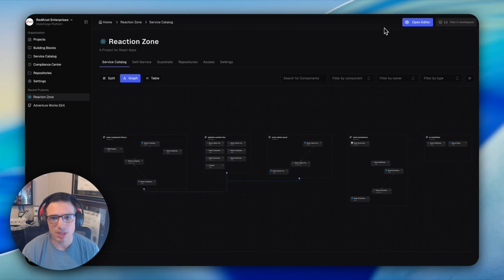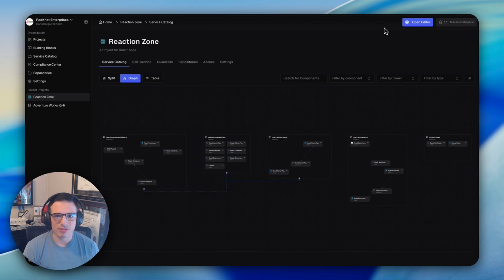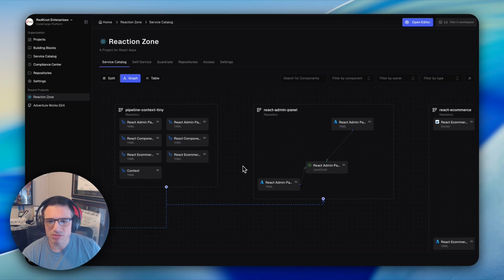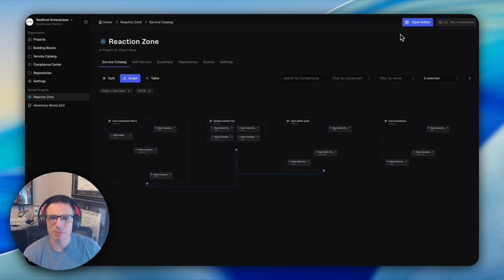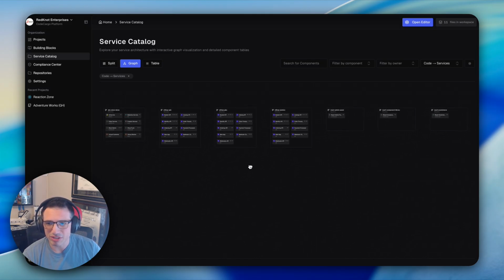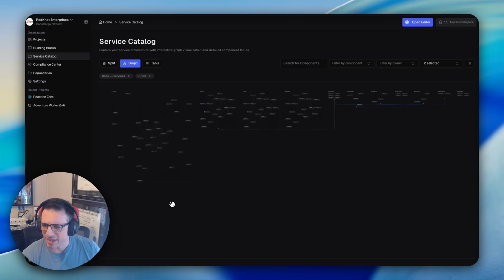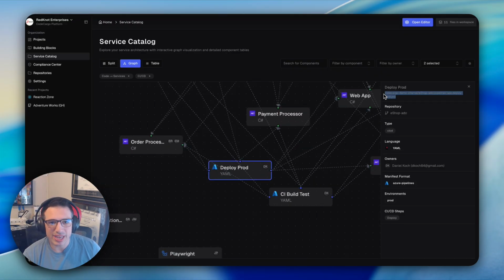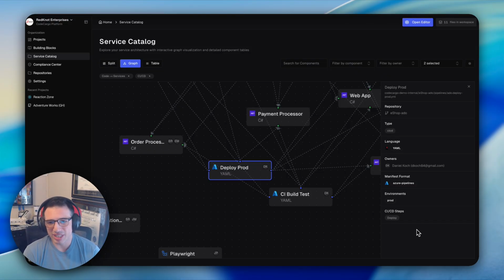How to Onboard Developers with CodeCargo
Learn how CodeCargo's Automatic Service Catalog helps onboard your developers much faster. We help developers identify services, pipelines, owners, and more in your codebases automatically. Replace weeks of learning a codebase with an hour or two of targeted learning.